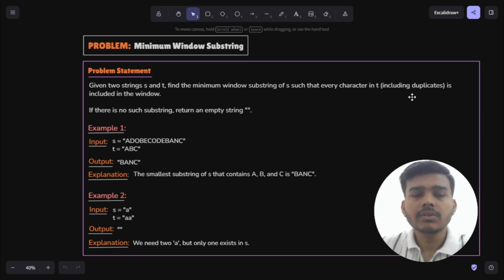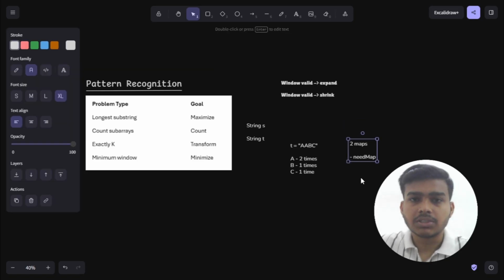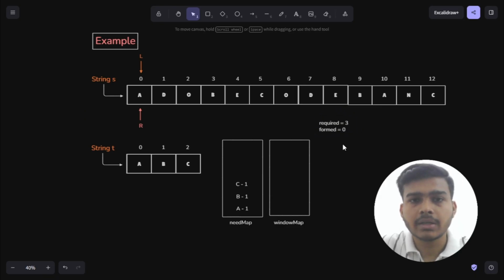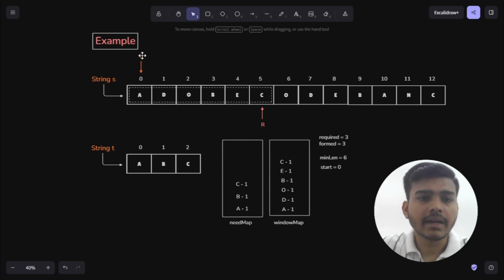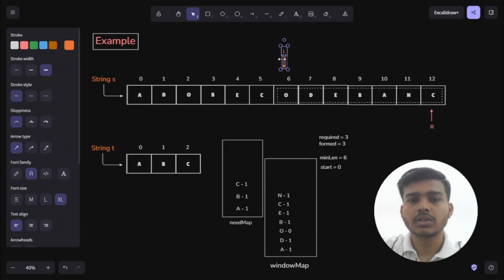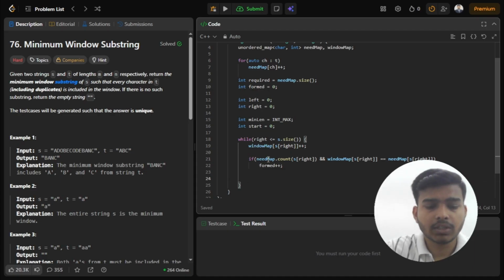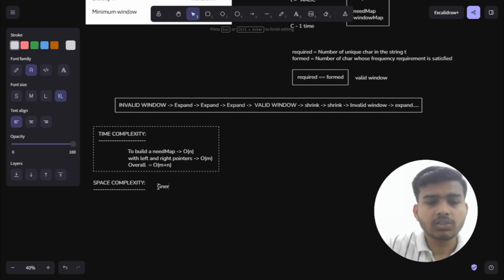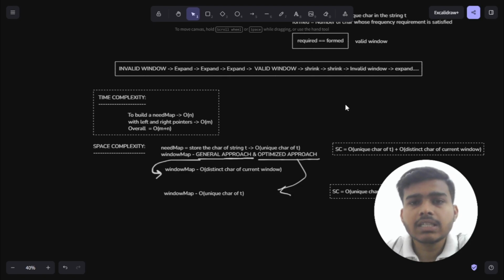Minimum Window Substring | Final Sliding Window Pattern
In this video, I explained the Minimum Window Substring problem — one of the most important and advanced problems in the Sliding Window pattern.

This problem teaches a very important concept:

In minimum window problems, we shrink when the window becomes valid.

We also discussed:

• Valid window logic
• Frequency maps
• Required vs formed characters
• Time Complexity & Space Complexity tradeoffs
• Optimized vs general sliding window approach

This video marks the completion of my Sliding Window Pattern Series 🚀

📚 Sliding Window Concepts Covered in This Series:

• Fixed Window
• Variable Window
• AtMost K
• Exactly K
• Frequency Windows
• Count Subarrays
• Minimum Window

Where we’ll solve problems like:

• Aggressive Cows
• Ship Packages in D Days
• Book Allocation

from first principles → optimization.